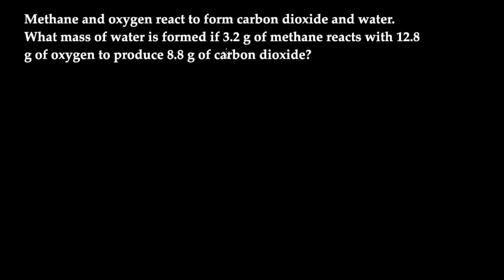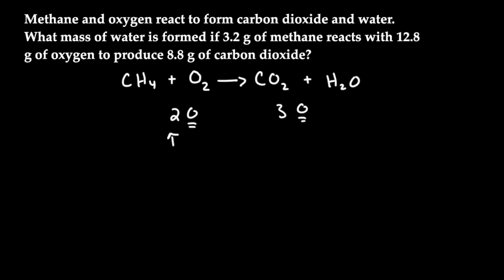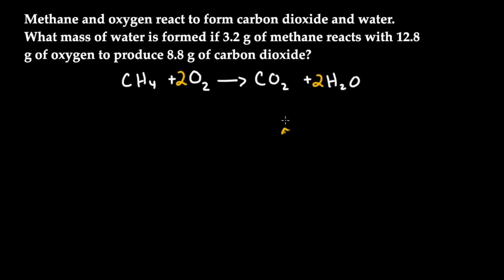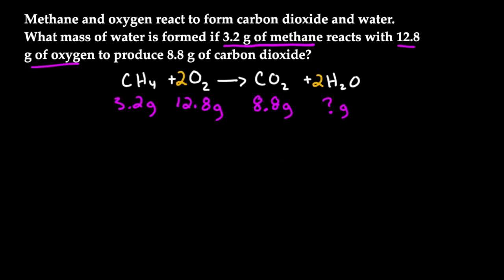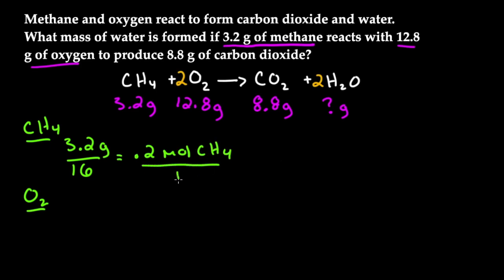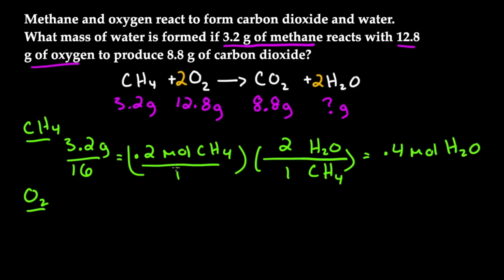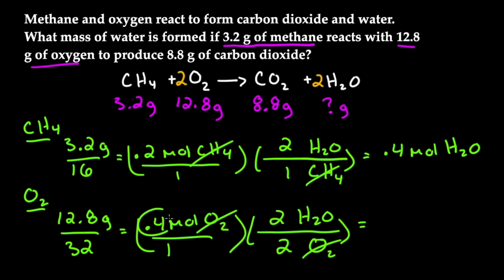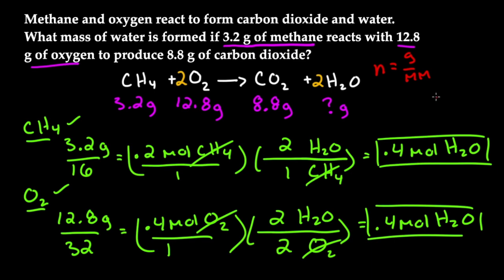Mass of water formed from 3.2 g of methane and 12.8 g of oxygen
Methane and oxygen react to form carbon dioxide and water. What mass of water is formed if 3.2 g of methane reacts with 12.8 g of oxygen to produce 8.8 g of carbon dioxide?

On our website you can type in your chemistry question to see if we made a video of it.